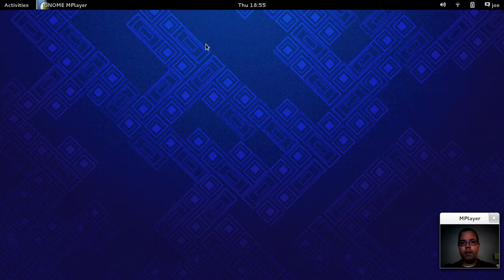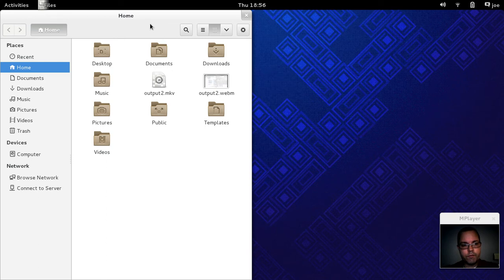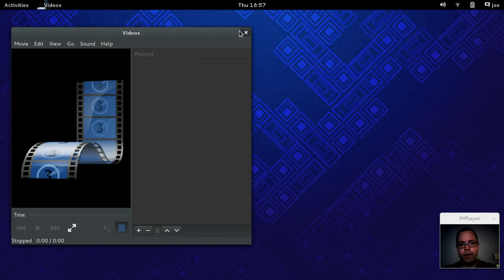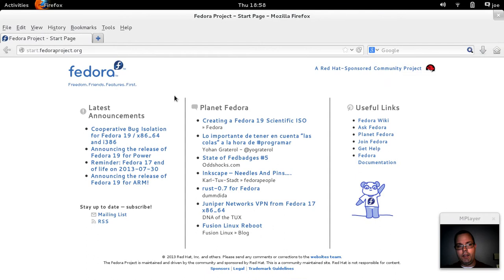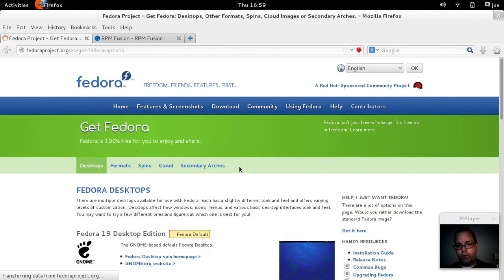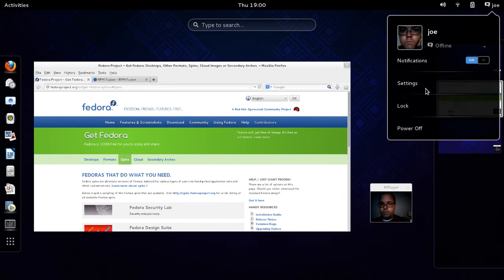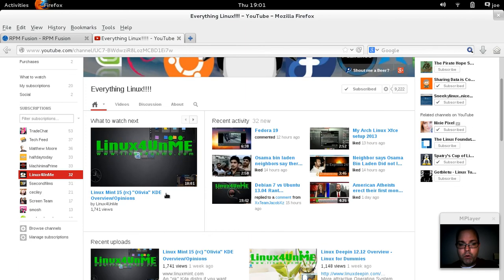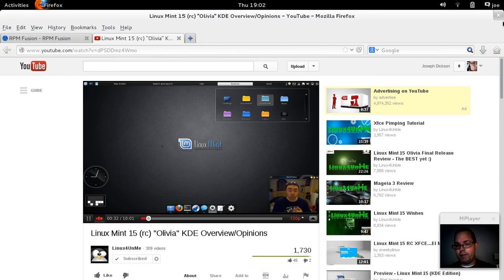Fedora 19 "Schrodinger's cat" distribution review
It's Alive, Fedora 19 just released their latest version and although I'm still not convinced that GNOME 3 is a perfect desktop environment there are official spins for XFCE, LXDE, KDE.

If you're looking for a distirbution with a focus on free software but still expect Intel Wifi to work this is for you.